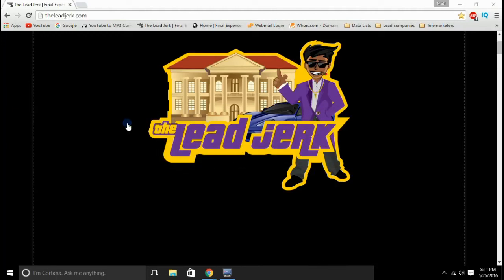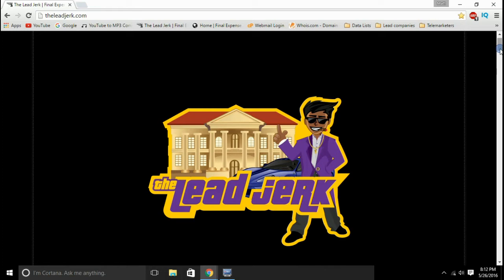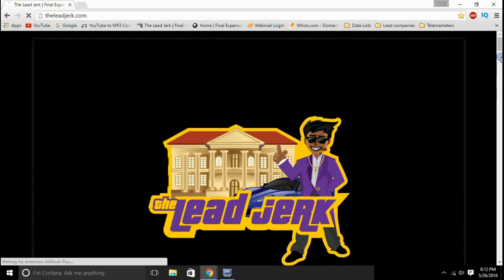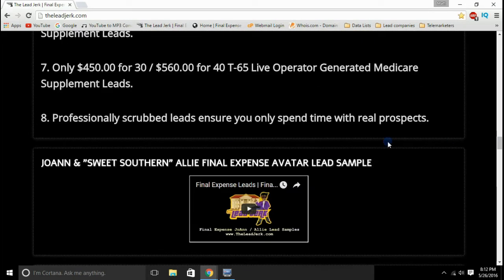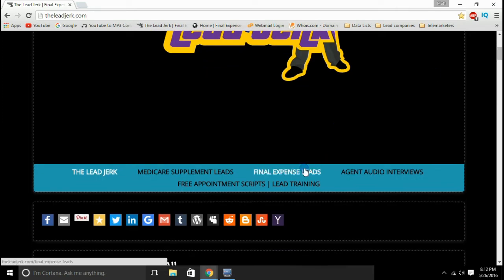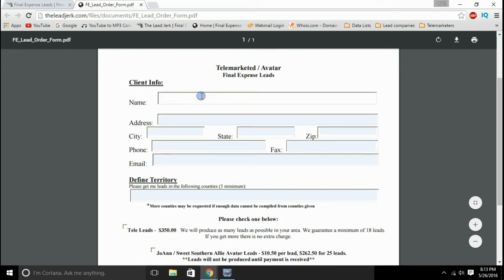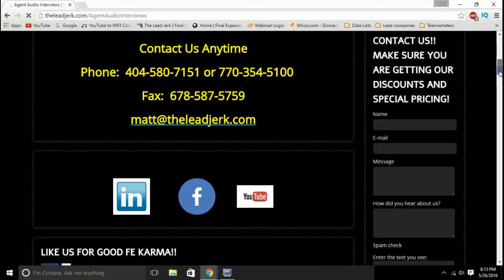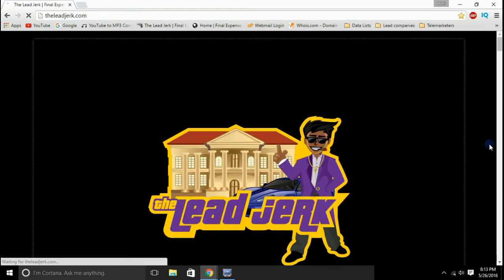Final Expense Leads | How to work your final expense telemarketing leads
Matt Lowery, the founder of The Lead Jerk presents informative information regarding final expense telemarketing leads and final expense avatar leads.  These are the best final expense leads available for the money.  These final expense telemarketing and avatar leads are low cost and usually deliver a great return on investment.